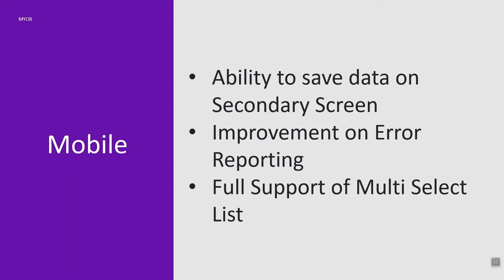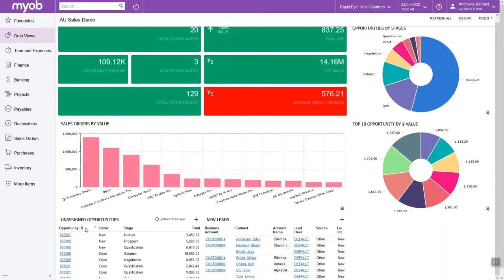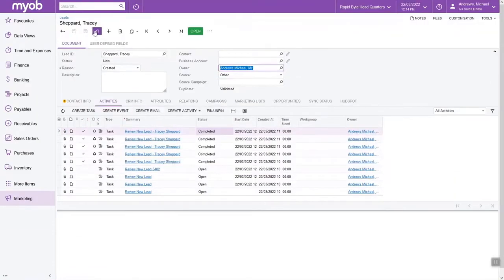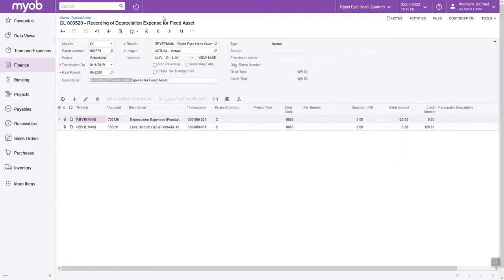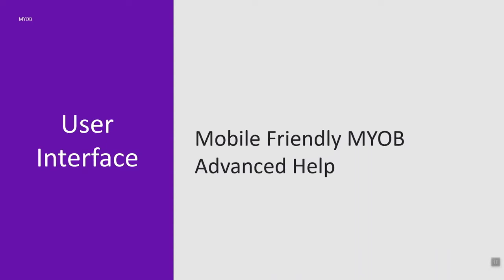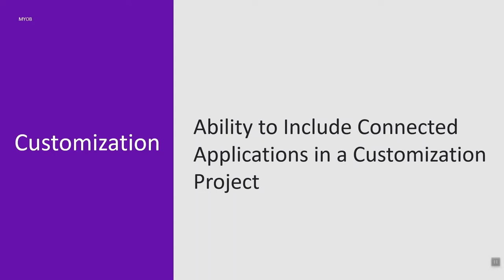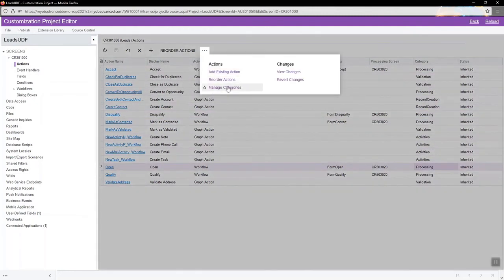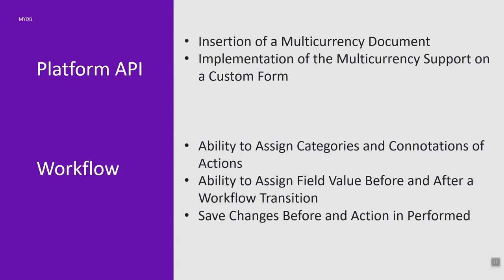MYOB Advanced 2021.2 | Platform, API & Technical Updates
MYOB Advanced Business 2021.2 Platform, API, Documentation and technical Updates

In this quick video we take you through some of the new features and updates as they relate to the platform and other technical parts of the new MYOB Advanced release, MYOB Advanced 2021.2

00:05 - Mobile App Updates
01:00 - Platform Enhancements Overview
01:32 - Platform (Data Sorting in the Data Table Widget)
02:54 - Platform (New CRM Task Subscriber on Business Events)
07:17 - Platform (Customisation of New Toolbar)
07:53 - Platform (DAC Schema Browser)
11:05 - Self Service (Support of User-Defined fields)
11:34 - User Interface (Mobile Friendly MYOB Advanced Help)
12:00 - User Interface (Redesign of new toolbar)
14:05 - Customisation (Ability to include connected applications in a customisation project)
15:56 - Customisation (Updates to customisation projects editor)
18:56 - Developer Documentation
19:21 - Platform API + Workflow

Or call our friendly sales team on 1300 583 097